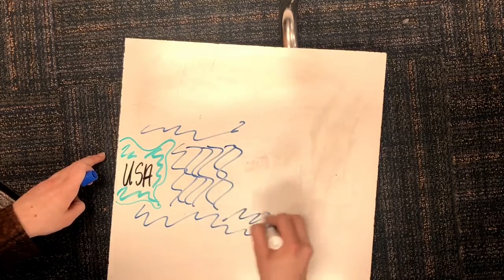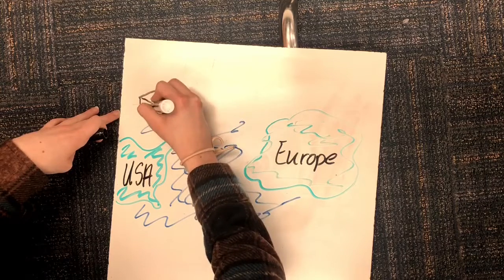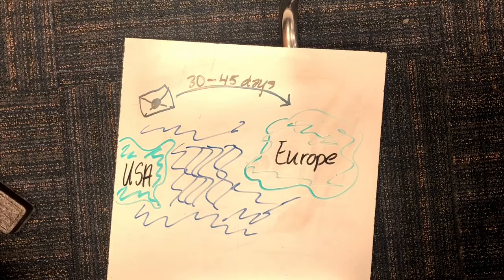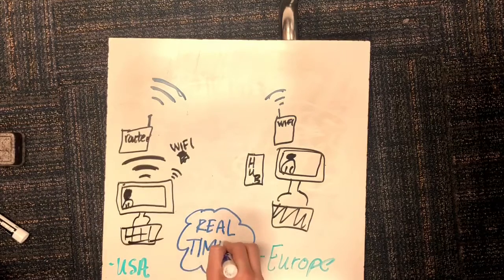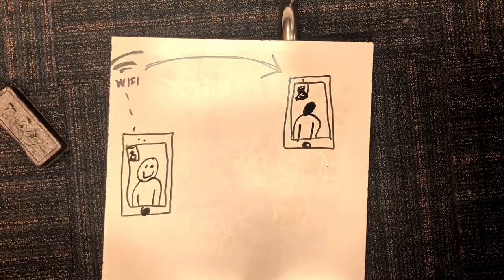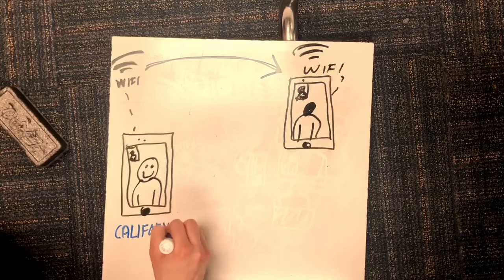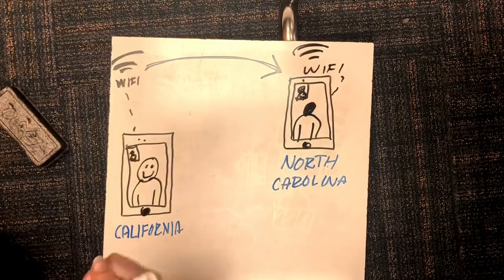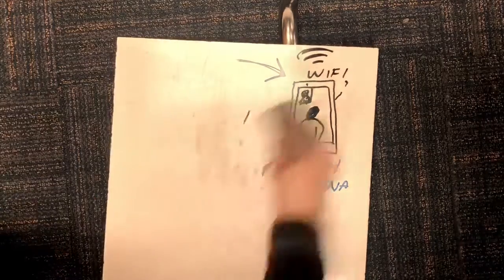Internet Innivations (VoIP)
computer science white board